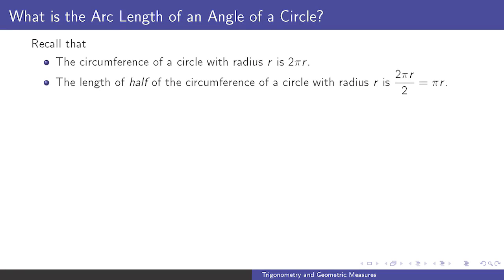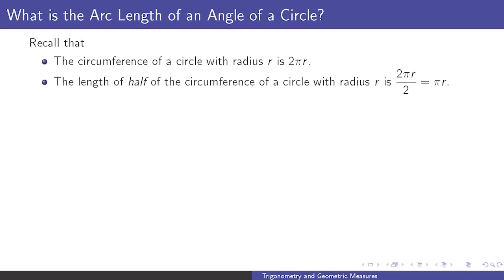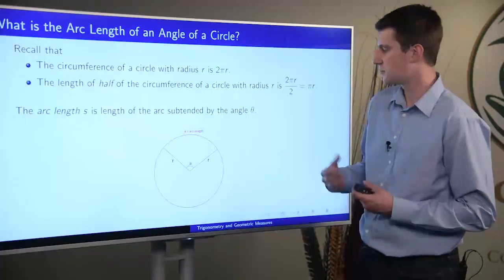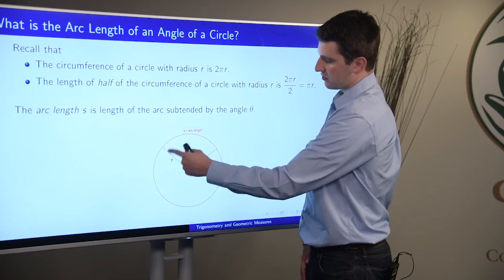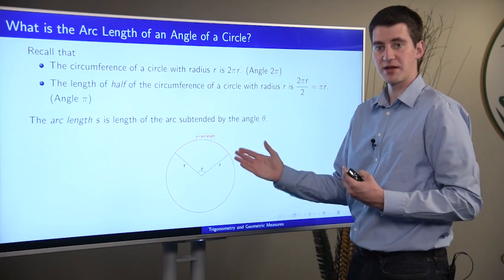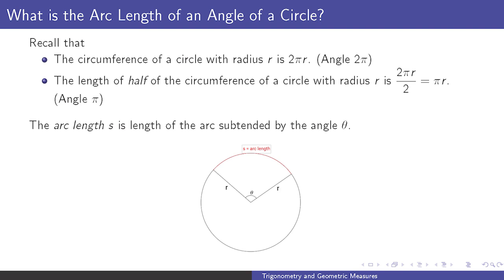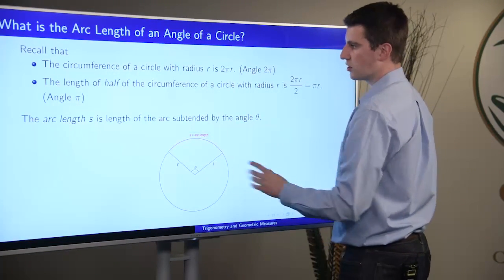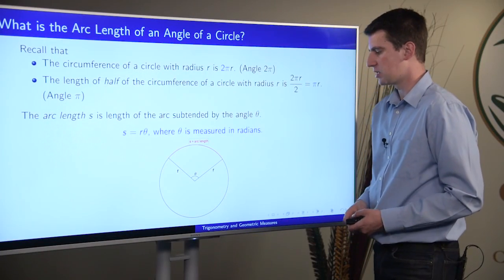MATH160 TrigGeoMeasures q3 intro